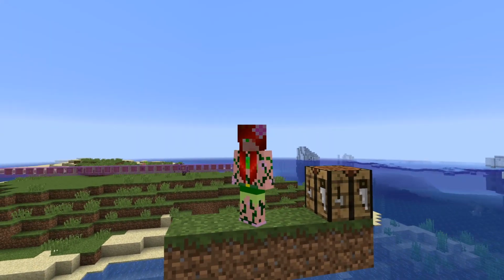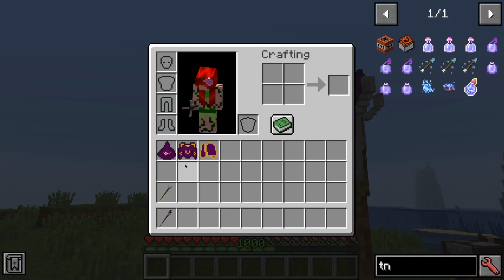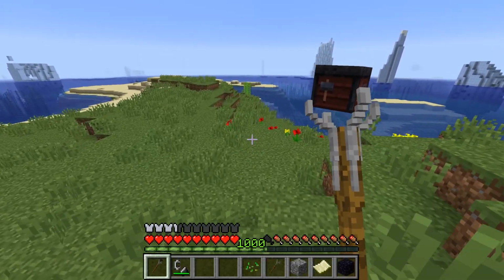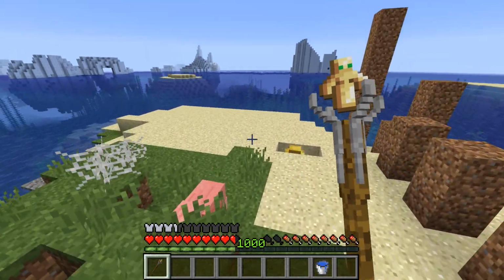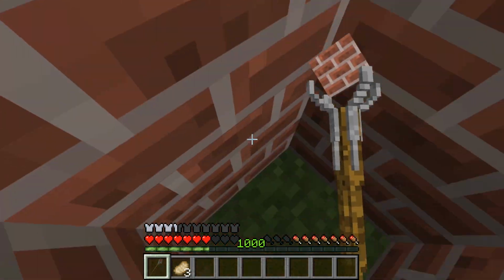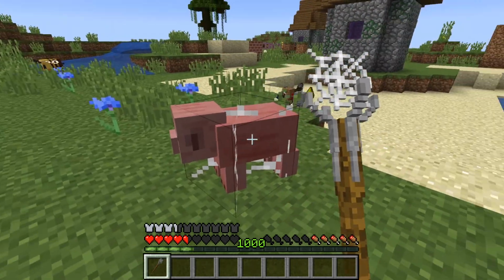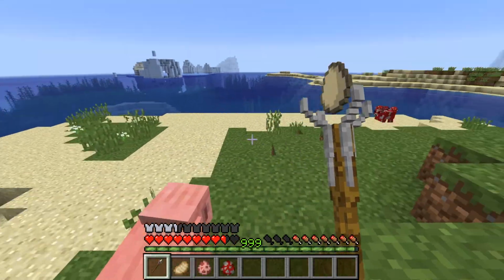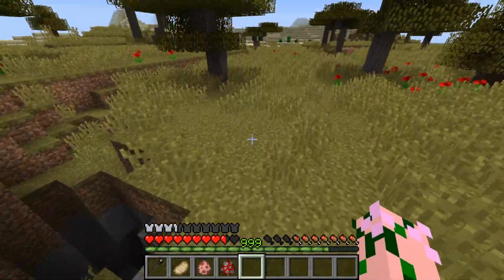Minecraft. Wizard Staff Mod Showcase (1.16.5)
This is a mod Showcase for Minecraft 1.16.5 called Wizard Staff. It adds a magic wizard Staff that you can put items into and it cast spells based said items. You can fly, shoot fire, and intently summon a magic tower. You Can also explode. I hope you enjoy this showcase.